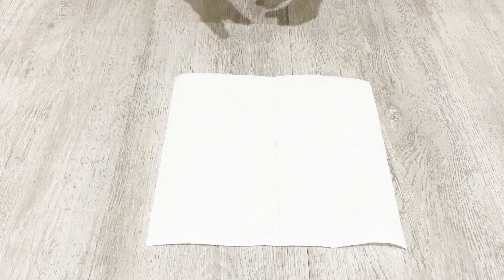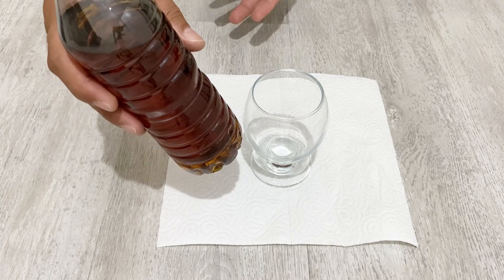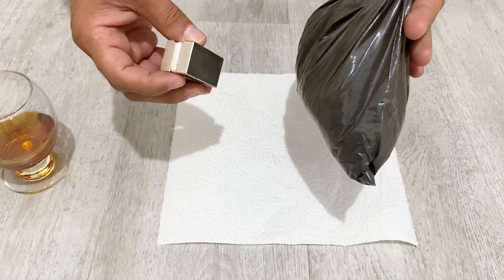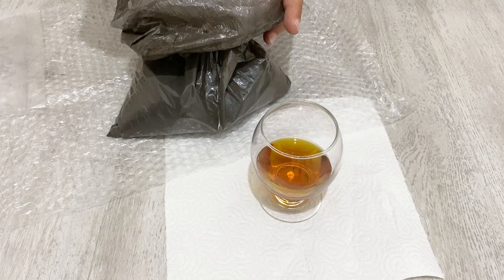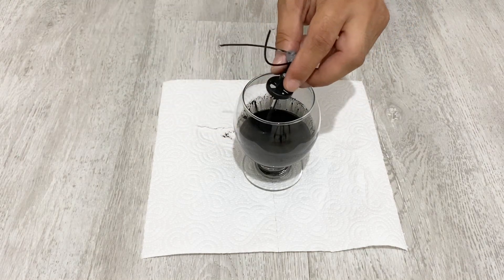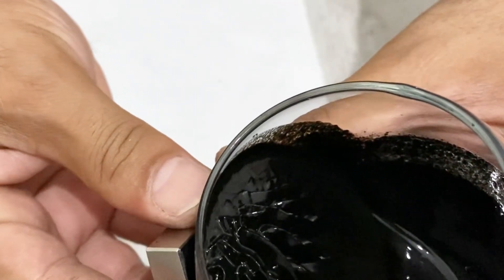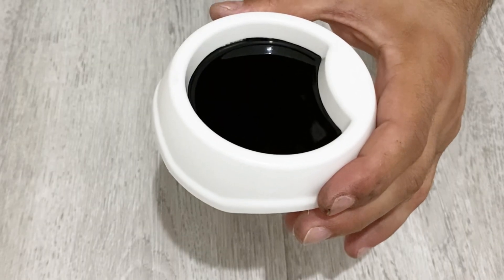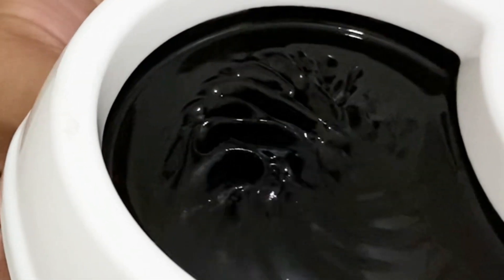How to Make Ferrofluid at Home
In this video l will show you how to make ferrofluid at home.
Ferrofluid,
Making ferrofluid,
How to make ferrofluid with engine oil,
How to make ferrofluid with iron oxide,
Magnetic liquids,
What does ferrofluid made of,
ferrofluid speaker,
ferrofluid display,
dancing ferrofluid,
what is ferrofluid used for,
ferrofluid applications,
ferrofluid and magnet,
ferrofluid bulk,
best oil for ferrofluid,
ferrofluid composition,
Diy,
Diy videos,
Joy of electronics,